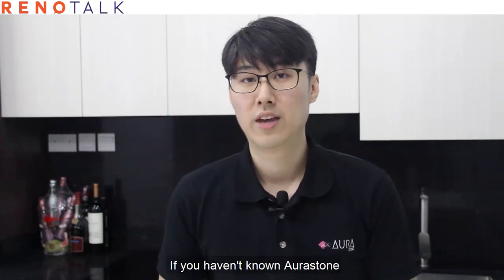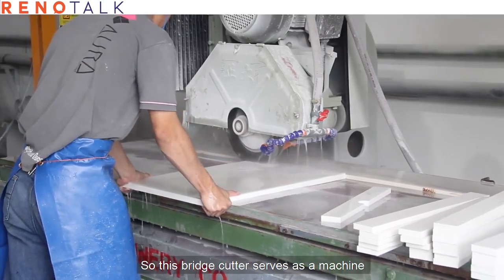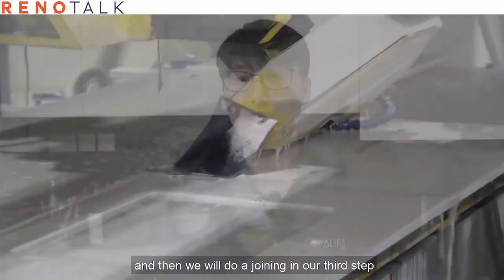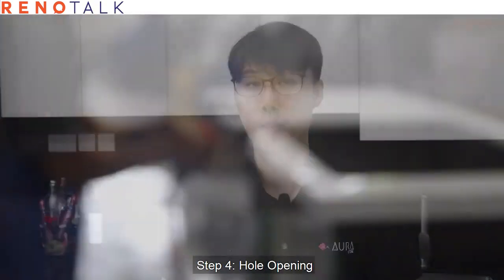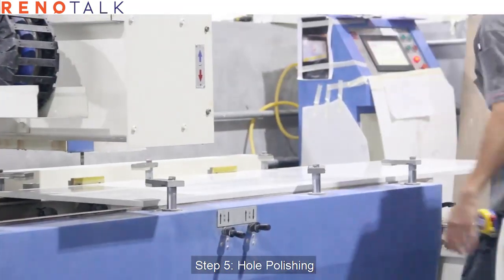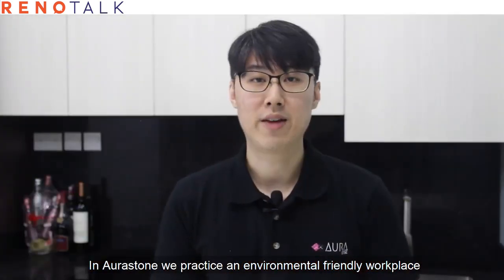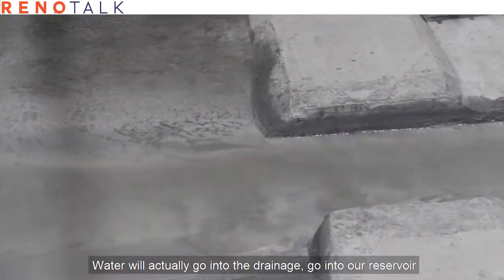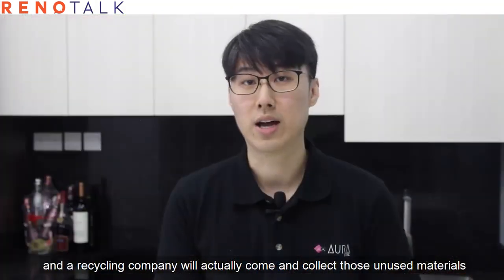Discover The Awesomeness of Aurastone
Watch this short video to explore more on the comprehensive production line of Aurastone and also their exciting upcoming products! 😊